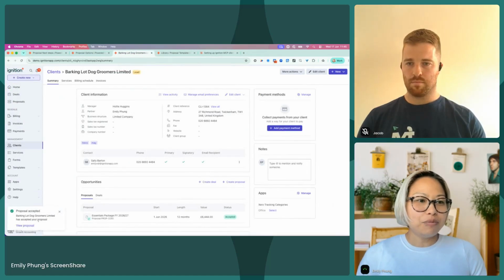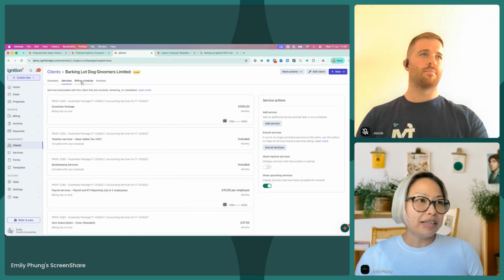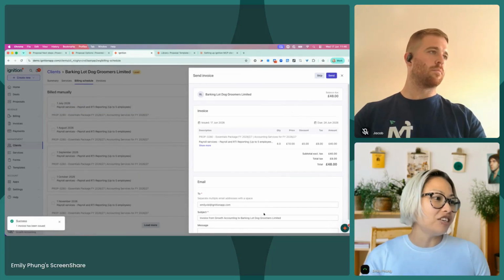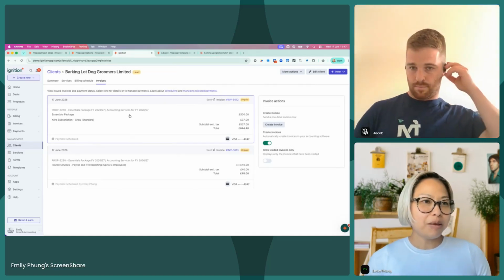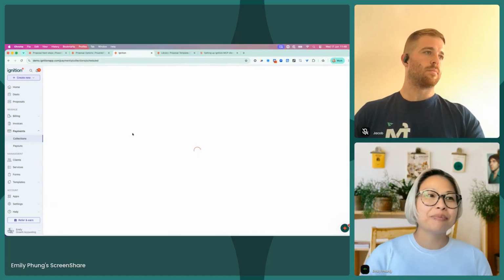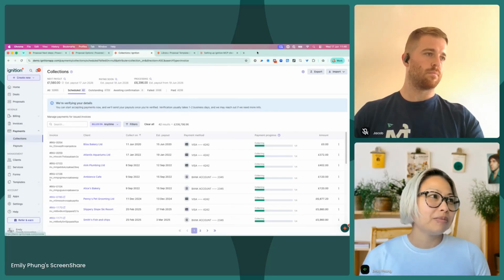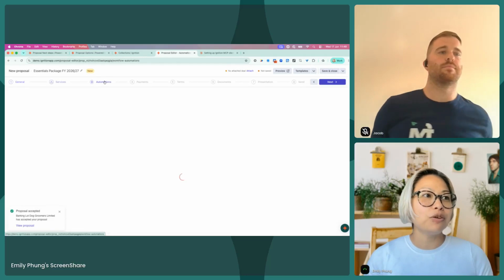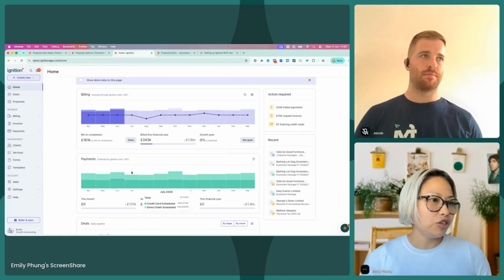Client Billing and Invoicing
What happens after the client signs? Winning the work is only the beginning. For many firms, the real friction starts after the proposal is accepted when teams are stuck manually setting up clients, recreating jobs, chasing information, and trying to keep delivery aligned with what was sold.